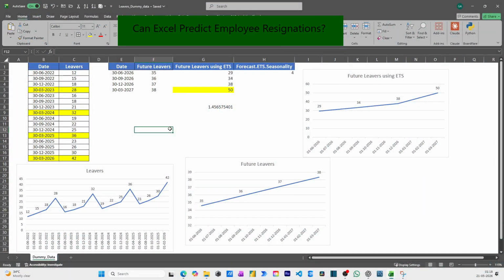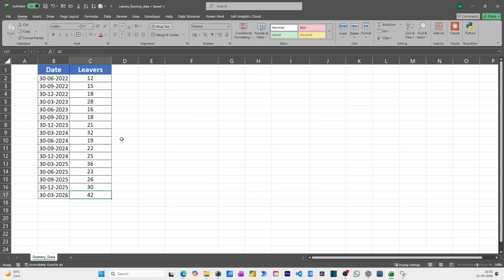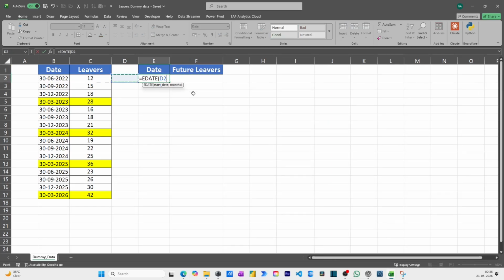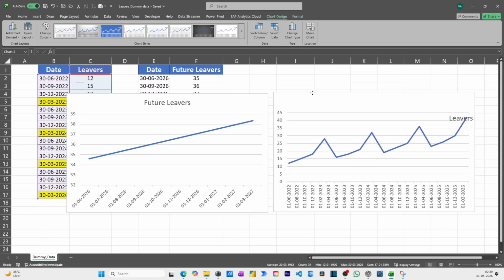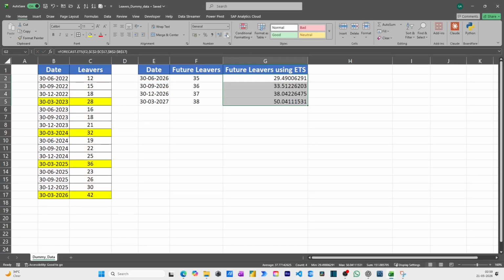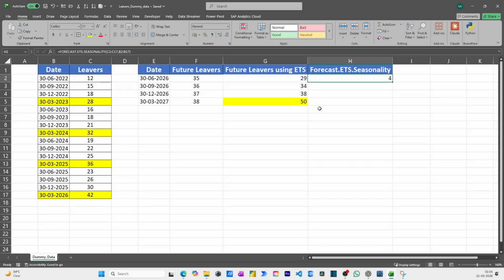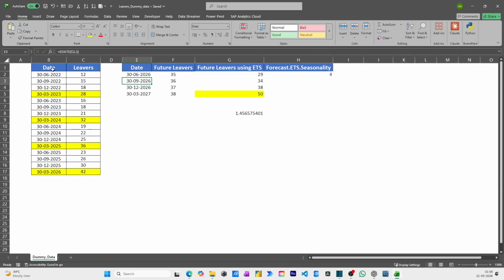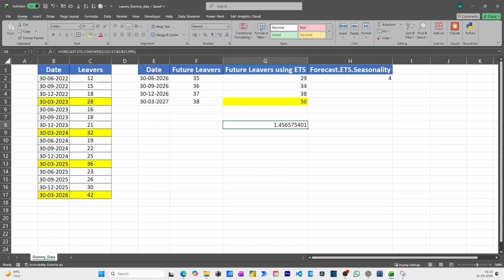Predict Future Data in Excel (FORECAST.ETS Explained)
Want to learn Excel Forecast Functions? In this video, learn FORECAST.LINEAR, FORECAST.ETS, FORECAST.ETS.SEASONALITY, FORECAST.ETS.CONFINT & Forecast Sheet using a real business example.

Want to predict future trends in Excel? In this complete Excel Forecasting tutorial, learn how to use powerful Forecast functions like FORECAST.LINEAR, FORECAST.ETS, FORECAST.ETS.SEASONALITY, and FORECAST.ETS.CONFINT using a real business example.

In this video, you’ll learn:
✅ FORECAST.LINEAR
✅ FORECAST.ETS
✅ FORECAST.ETS.SEASONALITY
✅ FORECAST.ETS.CONFINT
✅ Excel Forecast Sheet
✅ Trend & Seasonality Forecasting
✅ Confidence Interval Explained
✅ Real HR Analytics Forecasting Example

We’ll also understand:

how Excel predicts future values
trend vs seasonality
upper bound & lower bound
confidence interval
forecasting future employee attrition

This tutorial is beginner-friendly and perfect for:

Excel beginners
Data analysts
HR analysts
Business analysts
Students
Working professionals